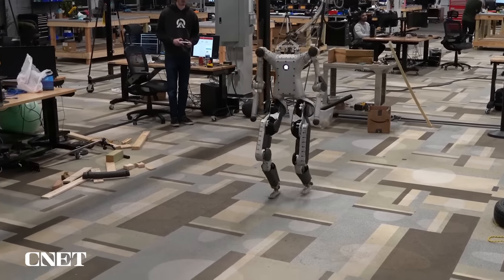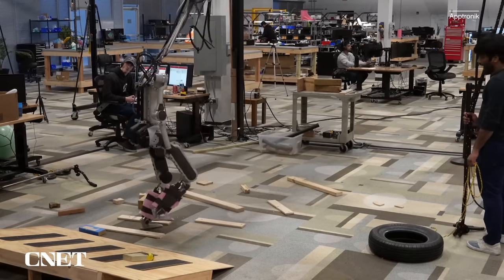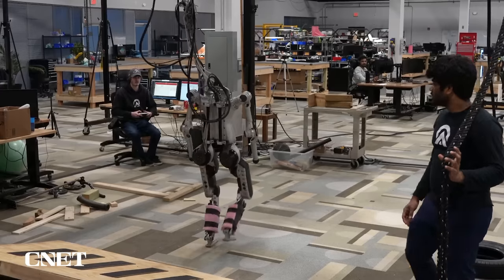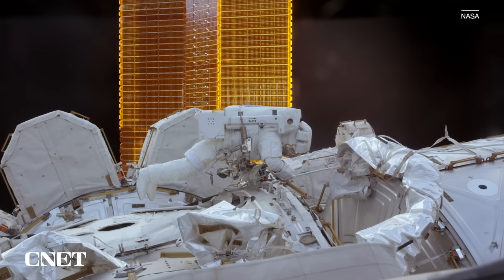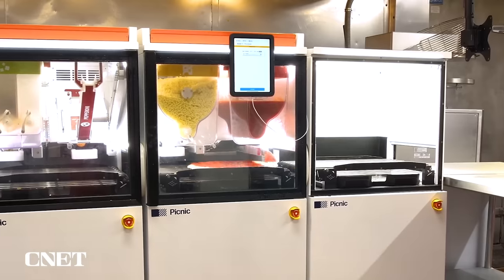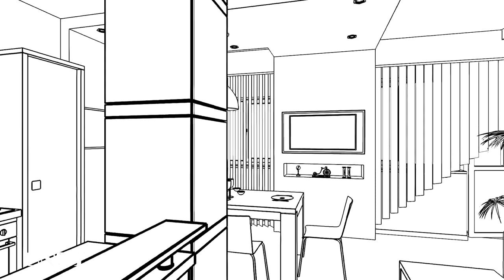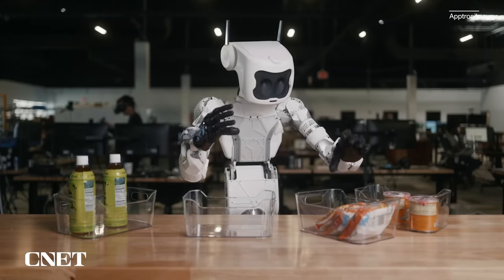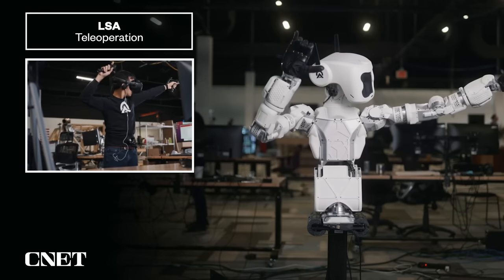NASA Is Helping Build a Humanoid Robot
Apptronik is getting ready to reveal the general-purpose robot called Apollo it's building with NASA.